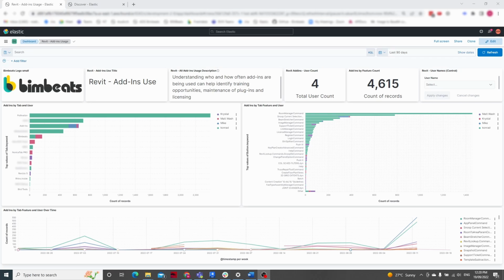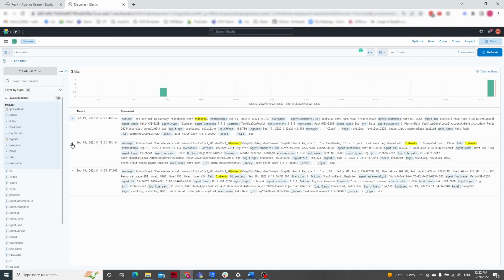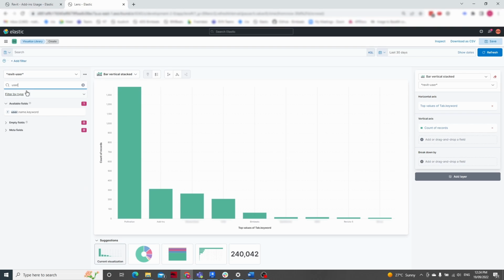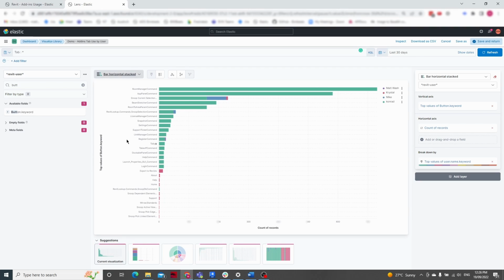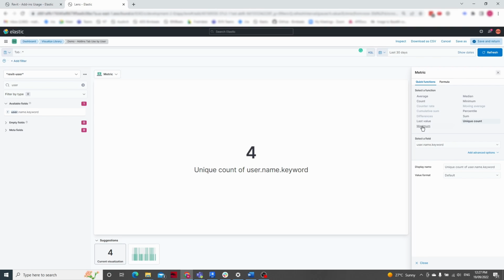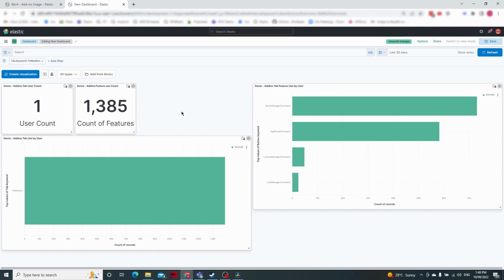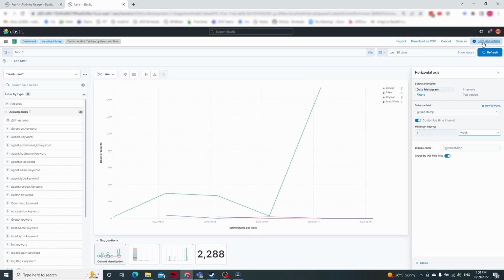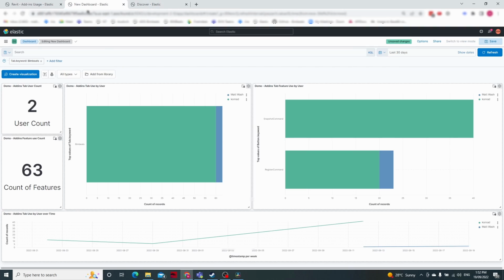Bimbeats - Revit Add-Ins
This tutorial runs through the creation of the Revit-Add-Ins dashboard with Kibana. Understanding who is and isn't using in-house and 3rd party applications can identify training opportunities and knowledge transfer between your super users and novices.